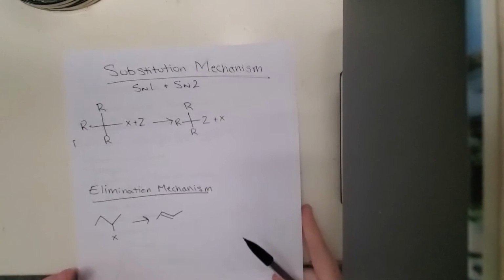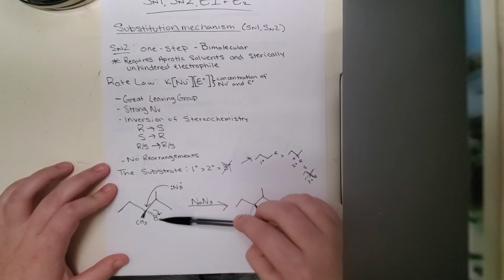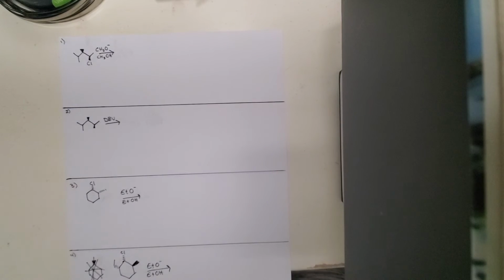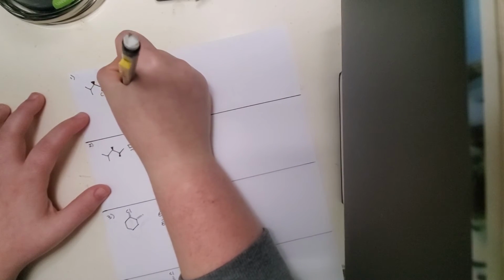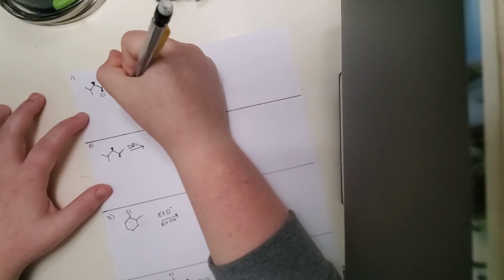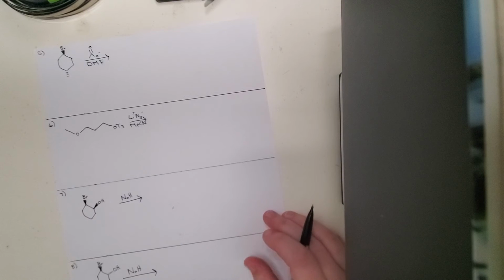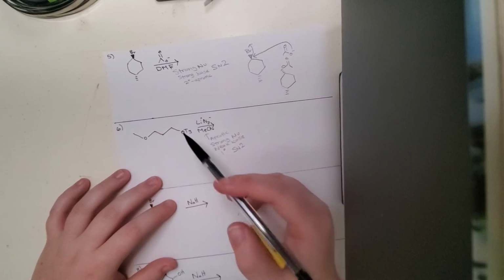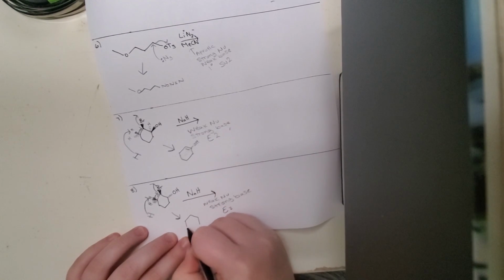Sn1, Sn2, E1 and E2 Reaction Mechanisms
Test 5 for Organic Chemistry